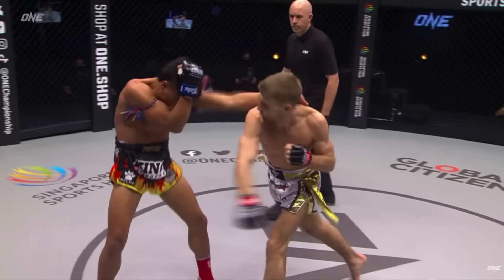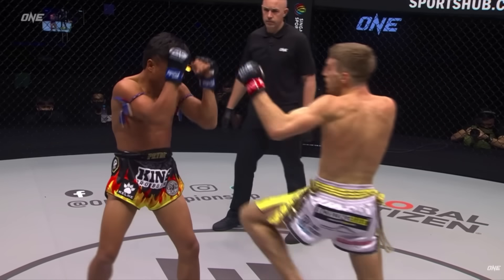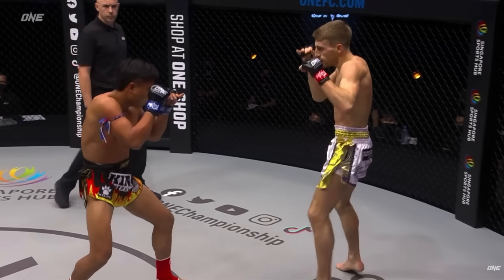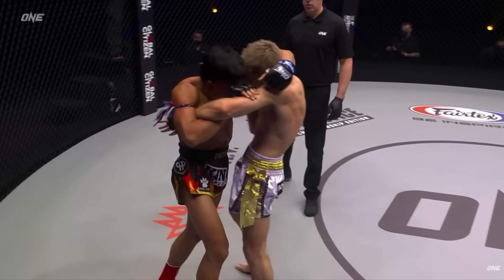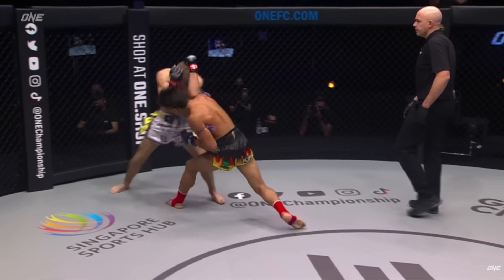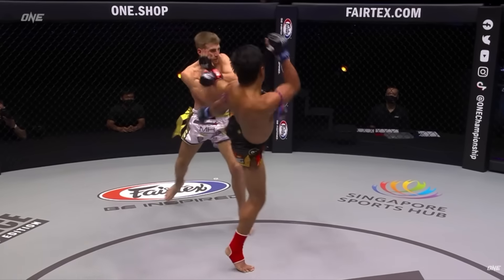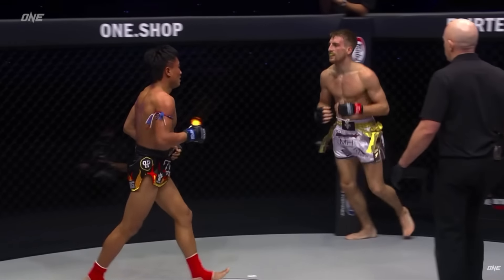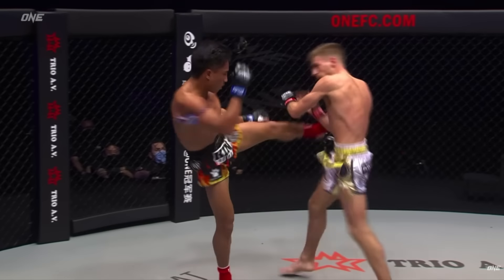Haggerty vs Mongkolpetch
This is a great fight! I had a great time commentating.

8 Ways To Beat Pressure Fighters w/ Examples From GLORY Title Fight